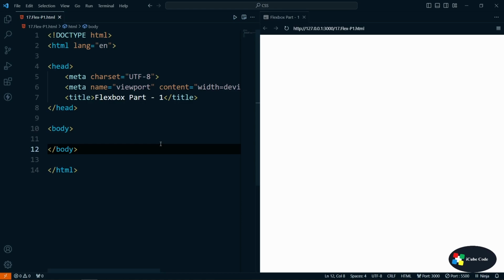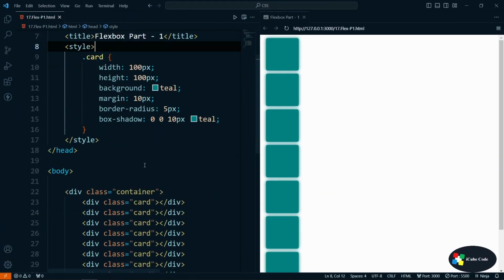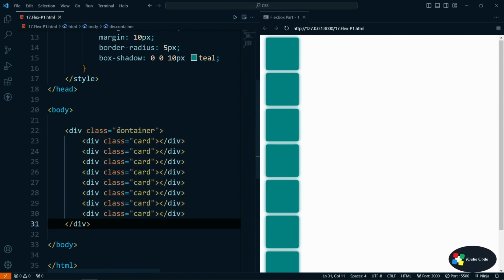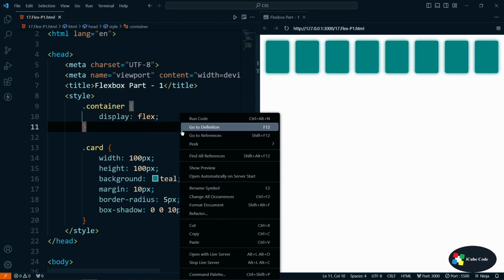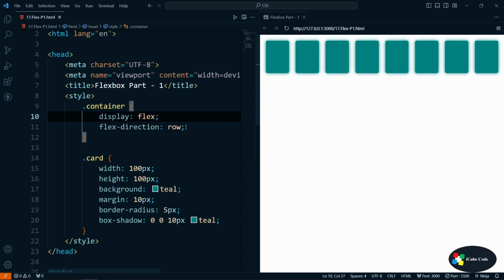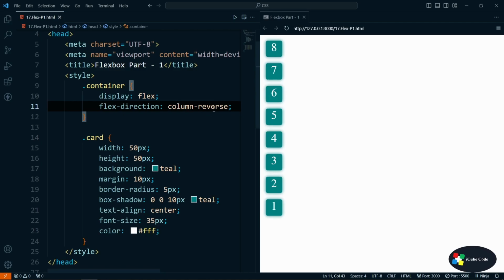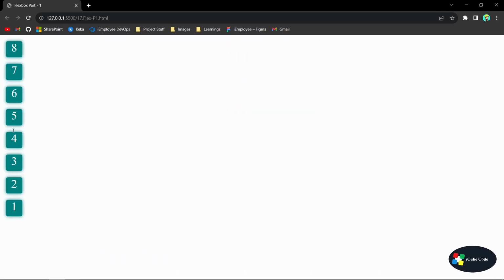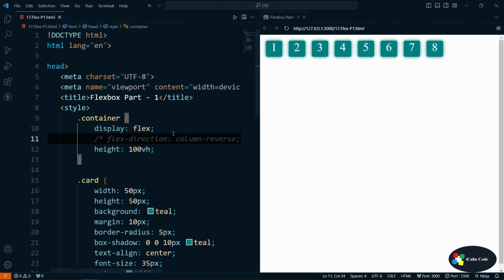17 Flexbox in CSS | HTML and CSS | Part 1